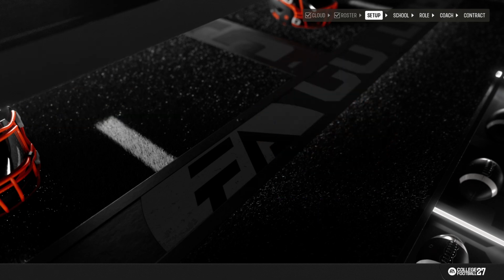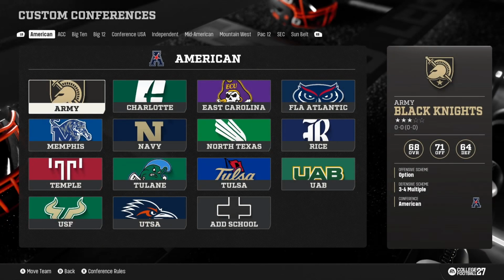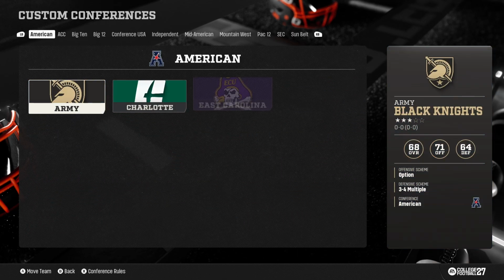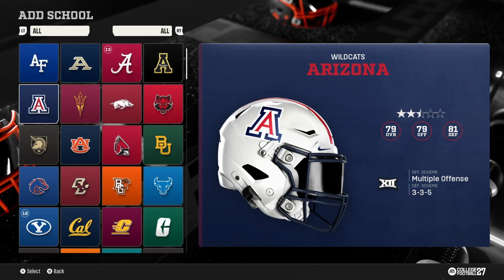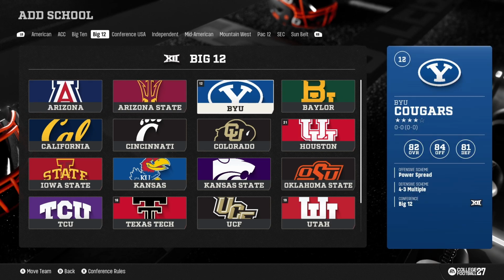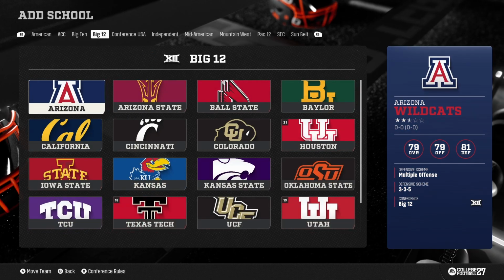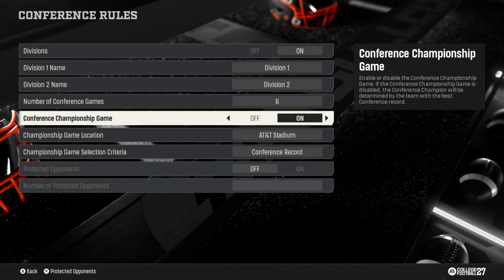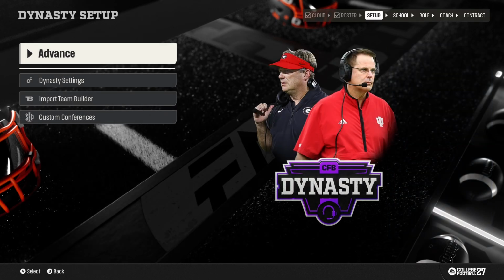How To Set Up Custom Conference in College Football 27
in this video, i show you how to set up custom conferences in college football 27. i cover how to access the custom conferences menu in dynasty mode, move teams between conferences, adjust conference alignment, and save your changes before starting your season. this guide will help you create your own conference structure and customize your dynasty experience. did this video help? comment below and let me know. thanks!